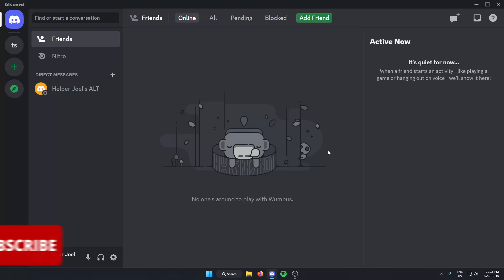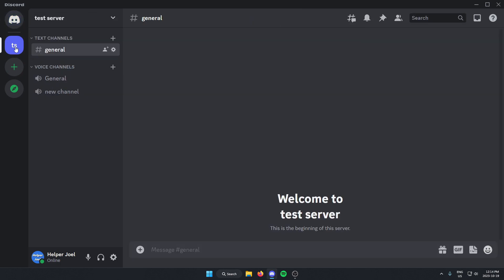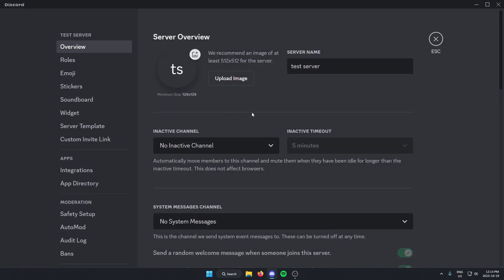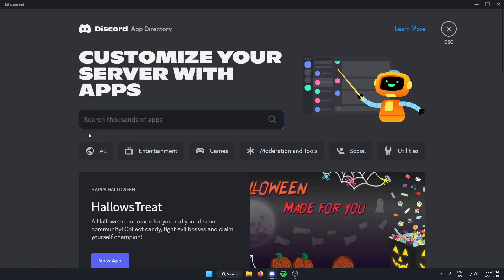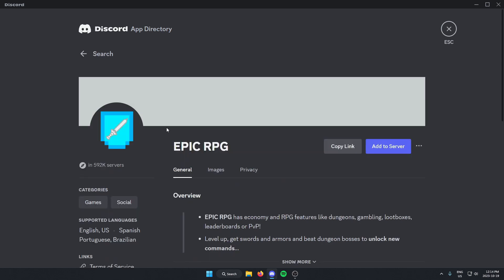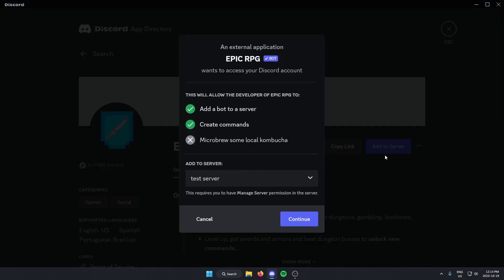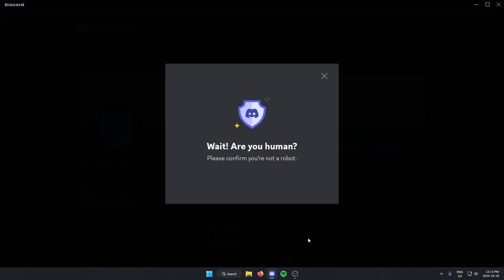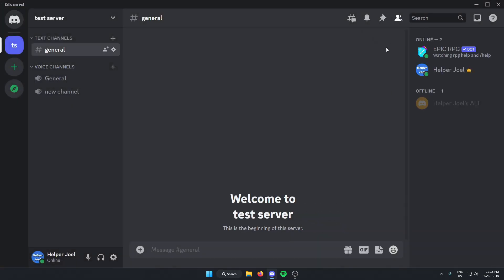How To Add Epic RPG Bot To Discord Server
This video shows you how to add the Epic RPG bot to your Discord server. Adding this bot to your server is quick and easy to do.